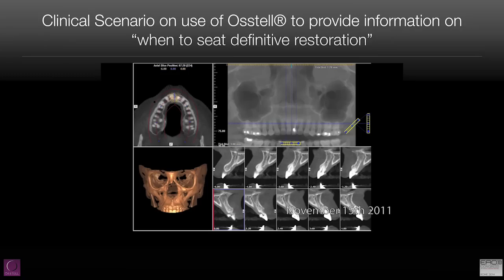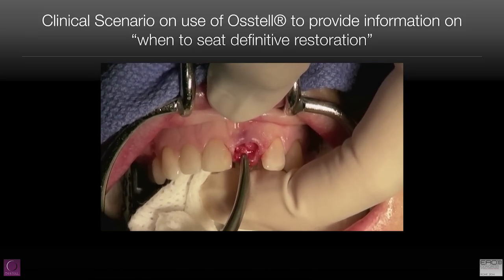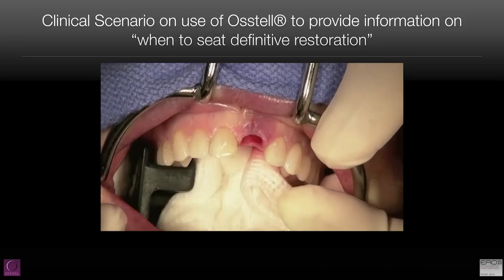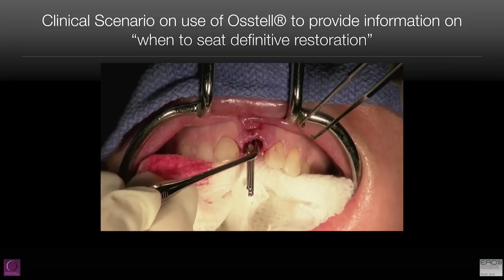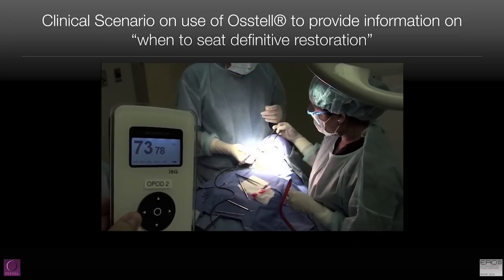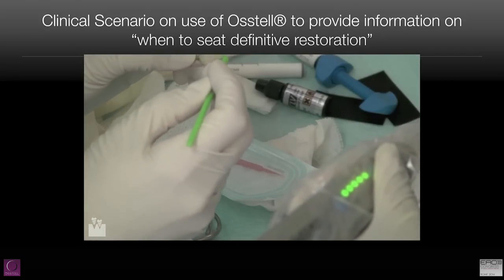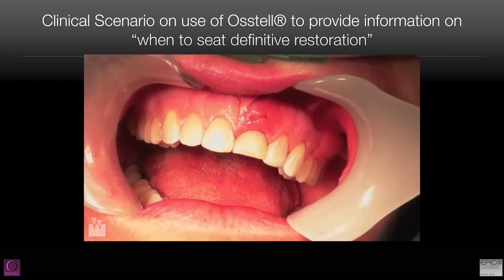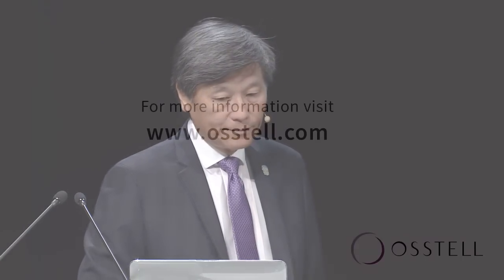When to Seat Definitive Restoration | Clinical Scenario by Prof. Peter Moy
Using ISQ values and Osstell to determine when to seat definitive restoration.